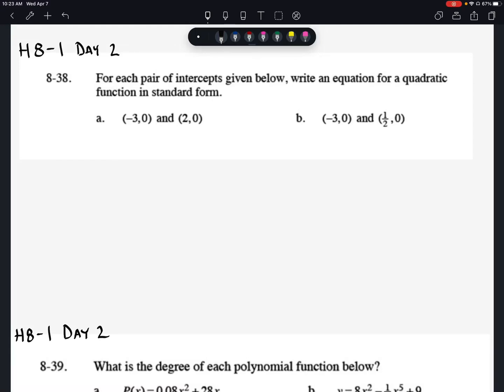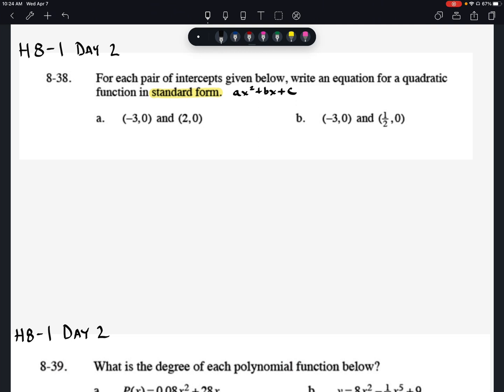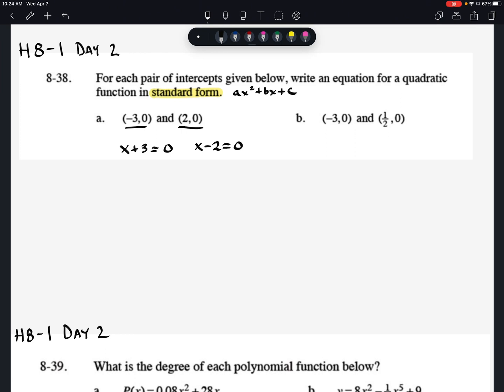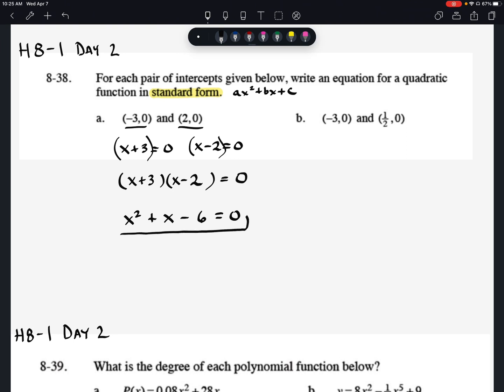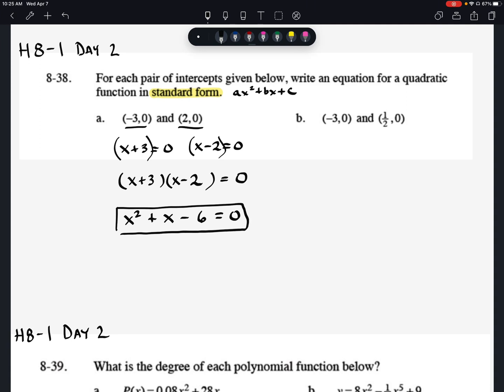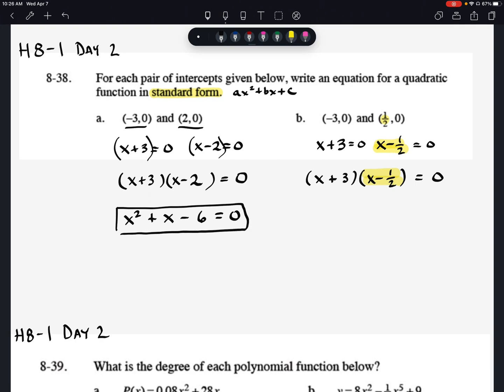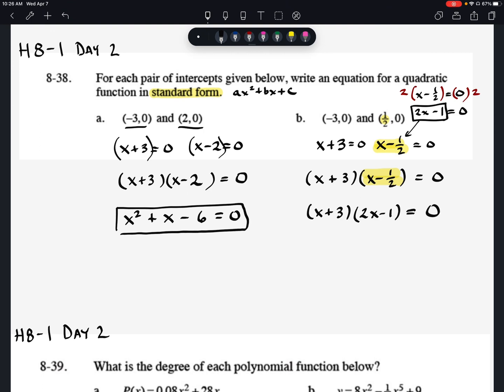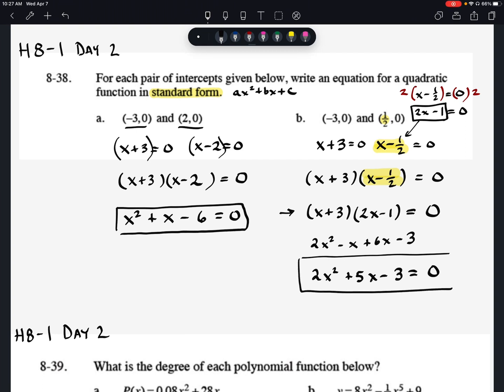HA2 WS H8-1 D2 p8-38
Finding equations of functions in standard form given roots